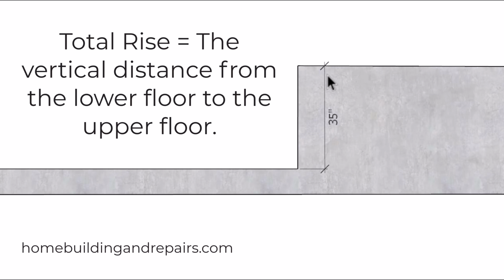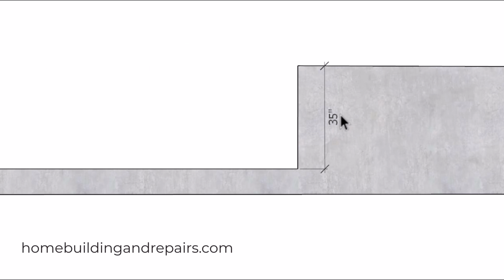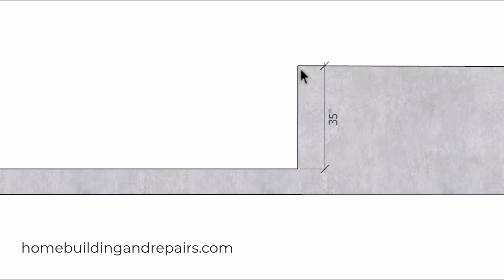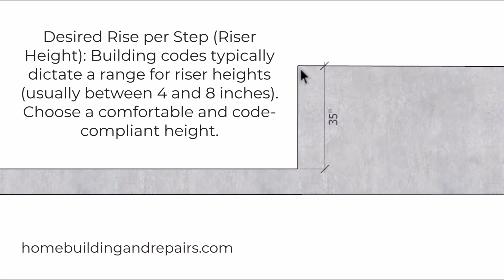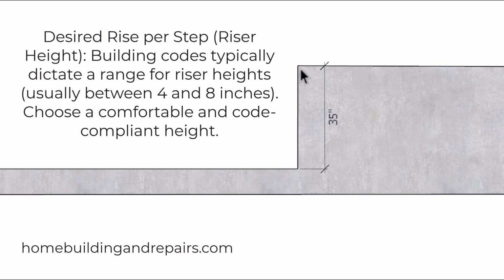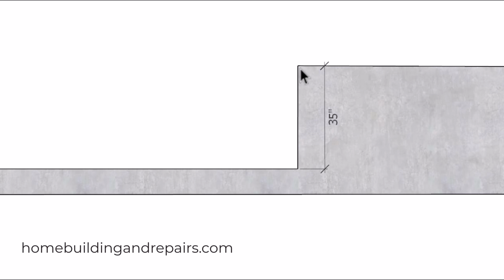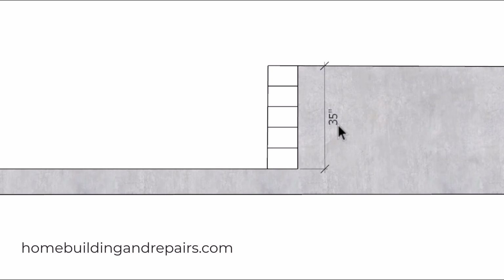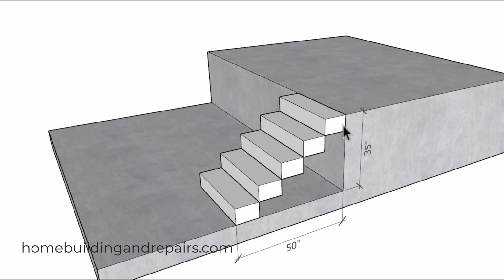Simple Stair Calculations For Rise And Run - Step-by-Step Guide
- Confused about stair measurements? This easy-to-follow video breaks down the process of calculating total rise, total run, and individual step heights and depths for your staircase construction.